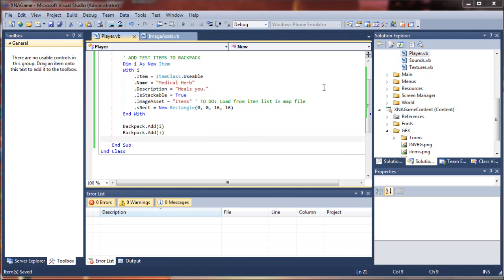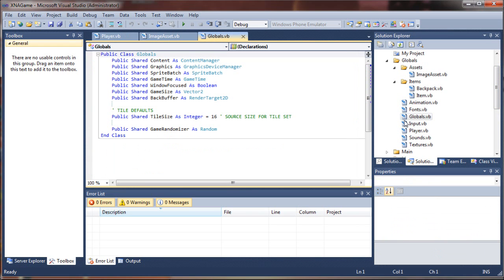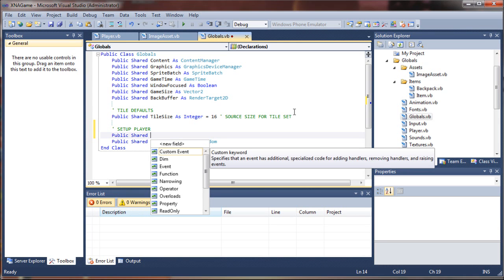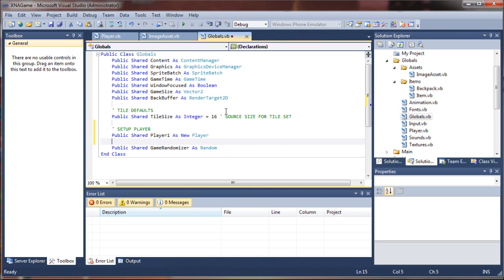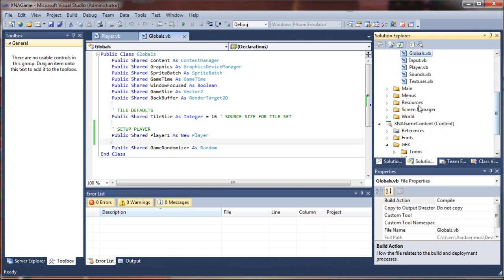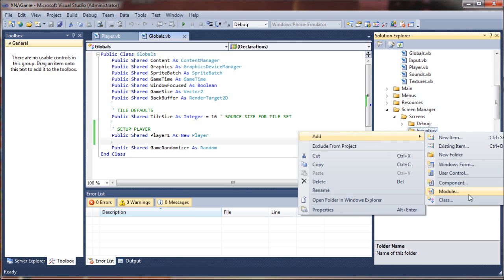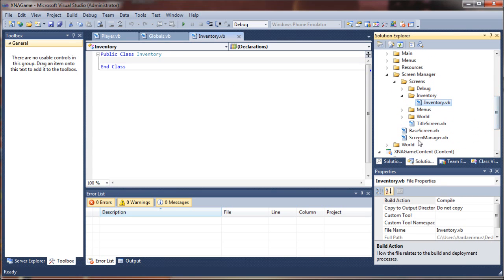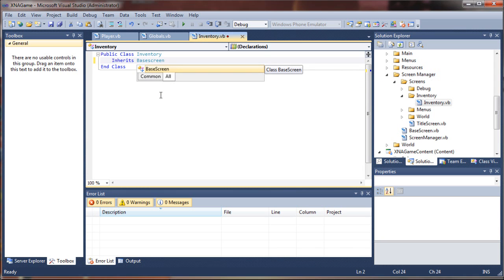VB.NET Game Programming Tutorial - Stackable Inventory System - Part 5 (Visual Basic .NET)